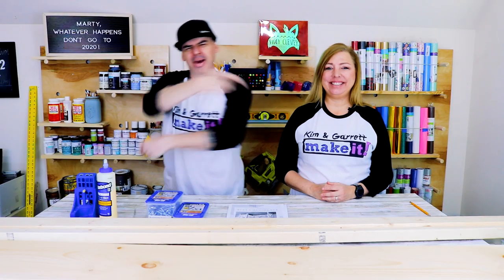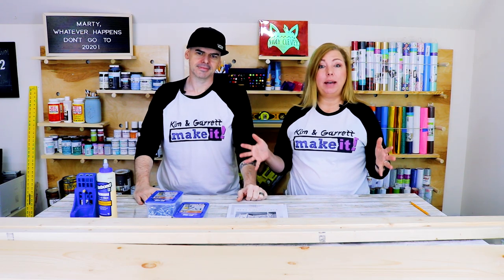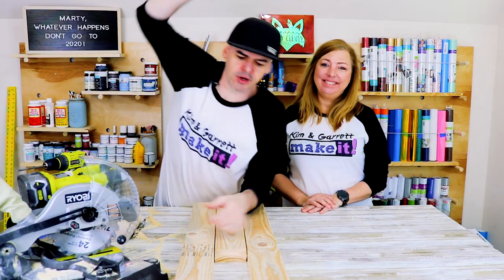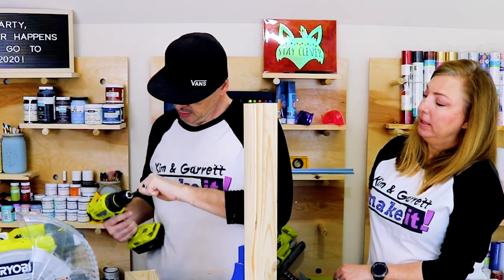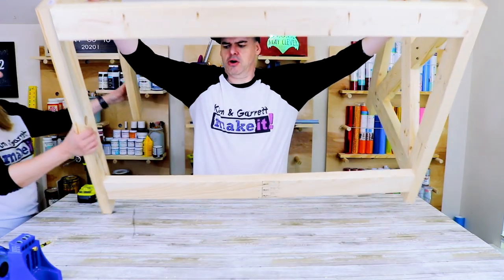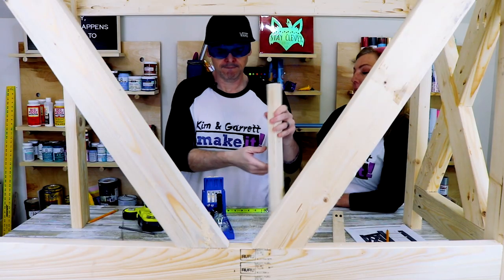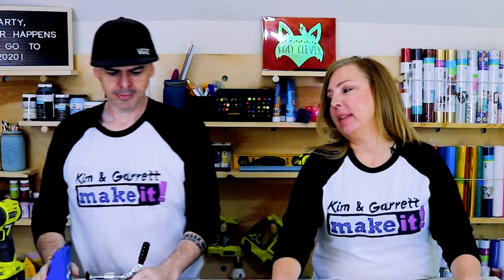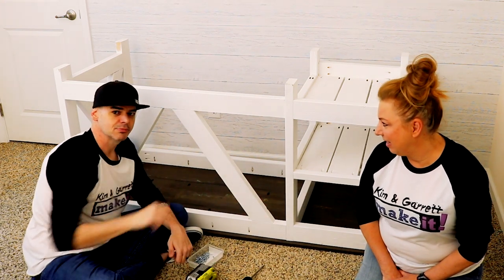Cheap and Simple DIY Farmhouse Desk Build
### Update ###  Since this video was filmed the price of wood has gone up drastically. You probably will not be able to build this for $55 going forward.

Are you working from home now?  Need a cheap and easy desk?  How about a beautiful, super sturdy, built to last, practically indestructible farmhouse desk?  Well, that's what we built this week!  Now that both of us are working from home for a while, I needed a permanent workspace, so we built this easy DIY Farmhouse Desk.  Watch how we turn 8 - 2x4's and 5 - 1x6's into beautiful, functional home decor!

Stuff We Used:
2x4s @ 8ft
2x2 @ 8ft
1x6 @ 6ft